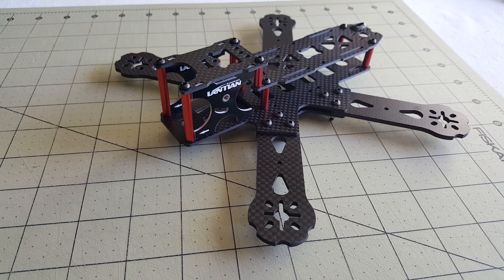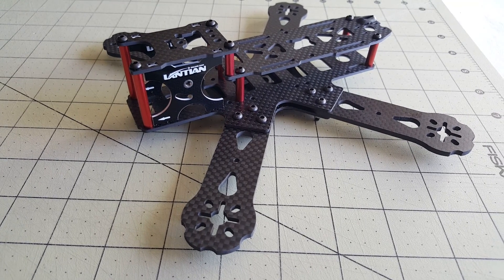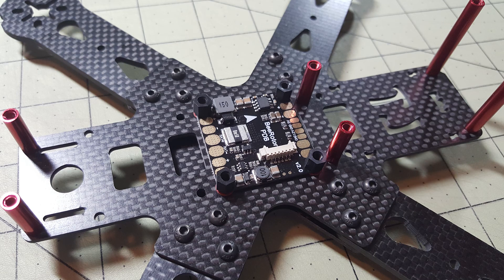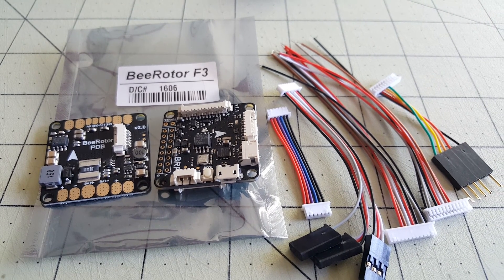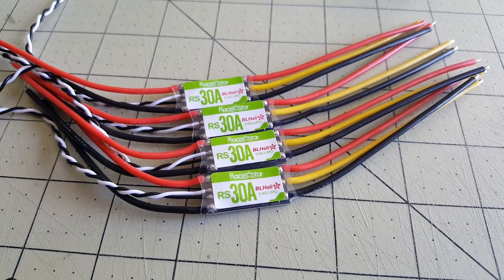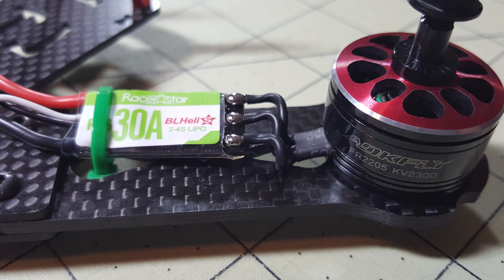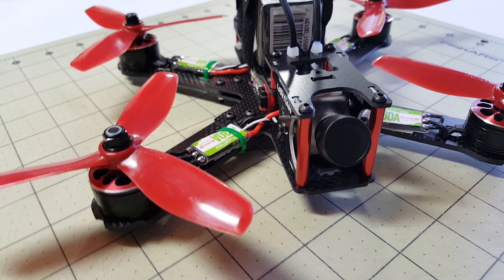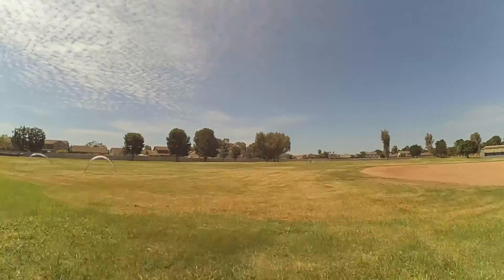Lantian 215mm X-Frame Build & Fly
Build overview of the Lantian 215mm Quadcopter X-Frame. Flight footage follows the build overview.

Parts used in this quad:

Tattu Racing Series 4s 1300mah 75c